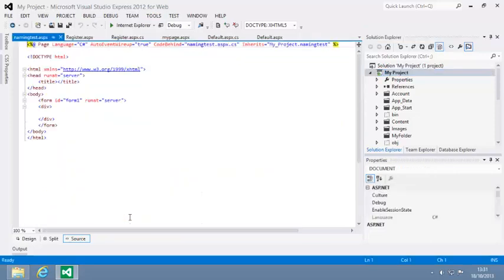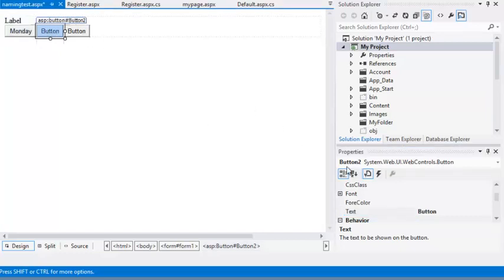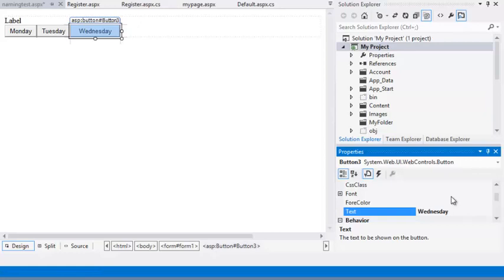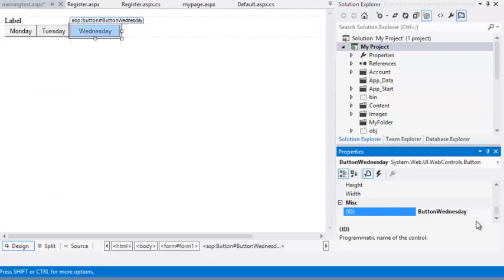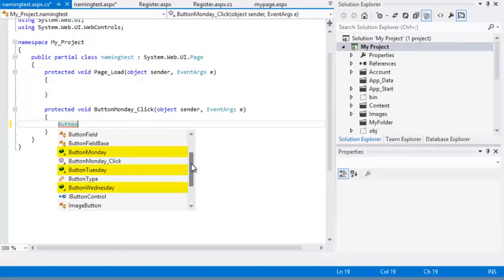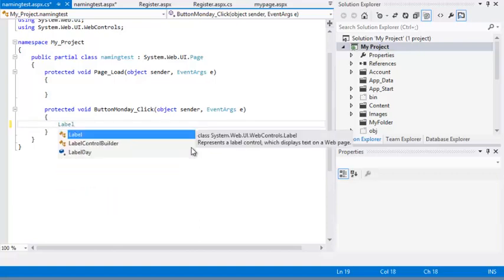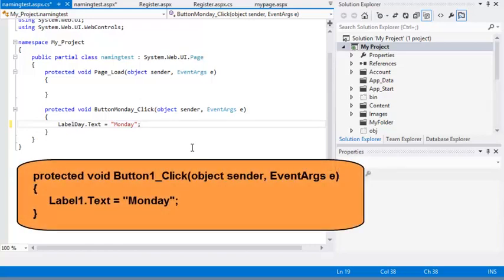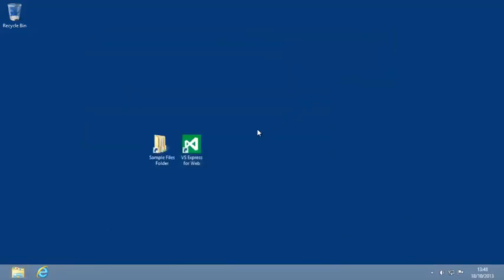ASP.NET 4.5 Essential Skills Lesson 4-1: Name controls correctly